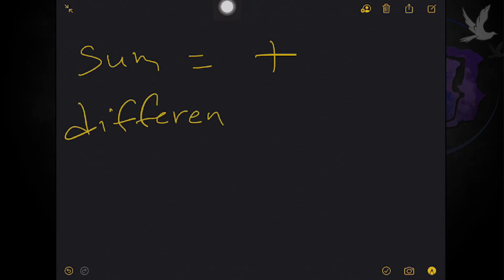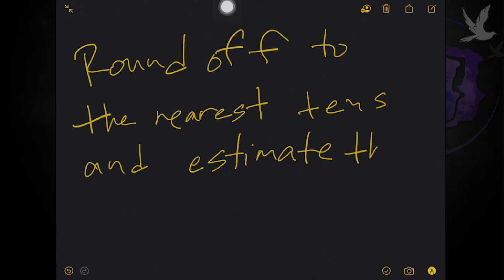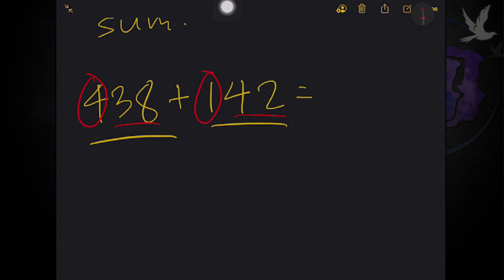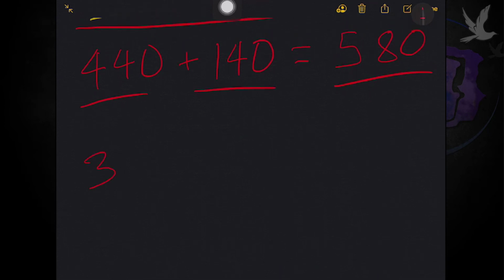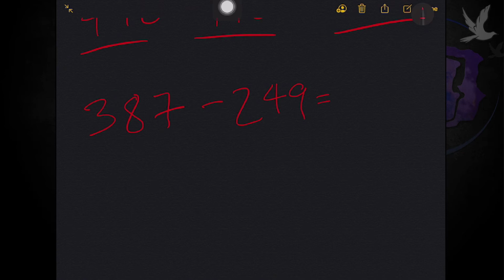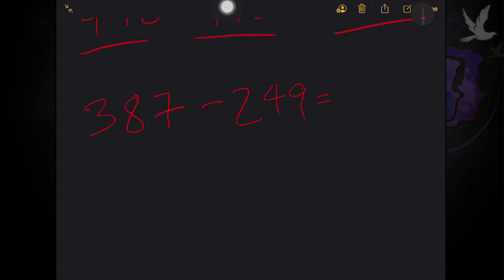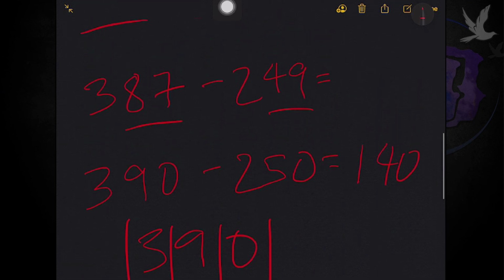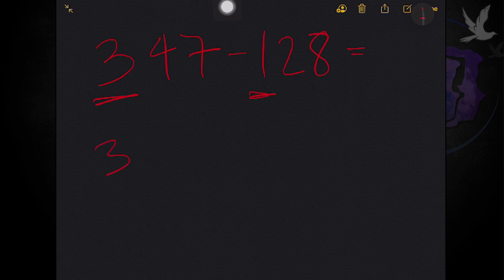Math 4 - Book Activity PP 34-36 (G4.1.6)